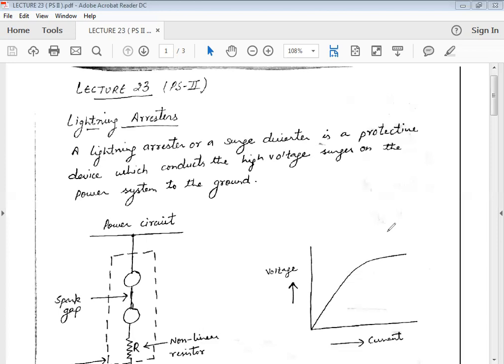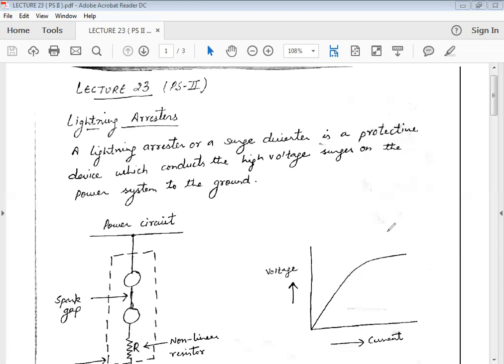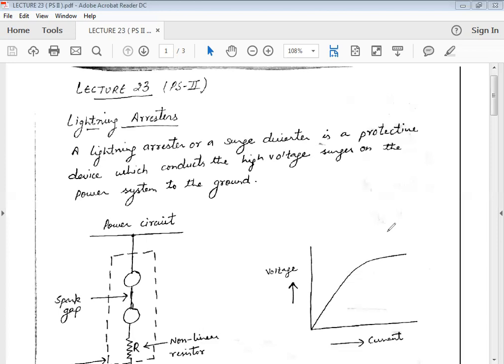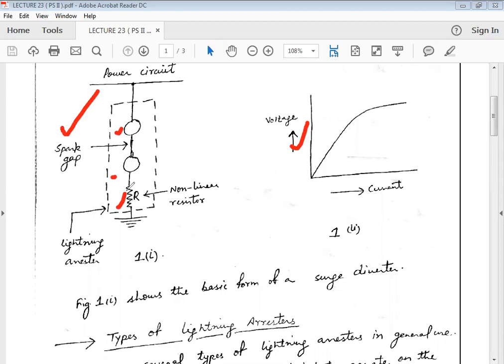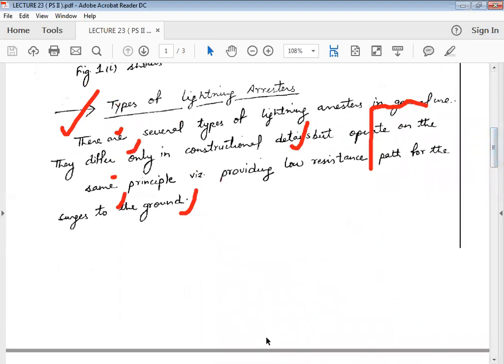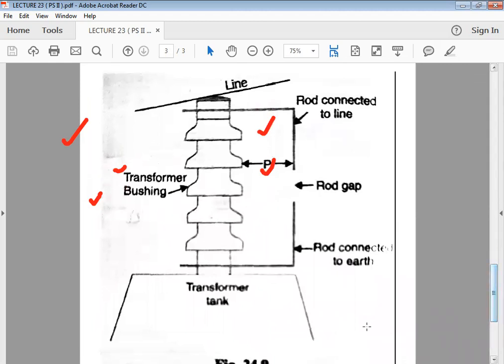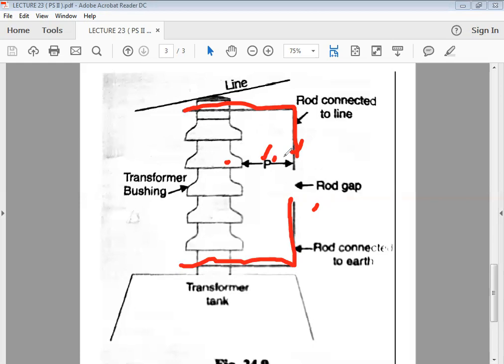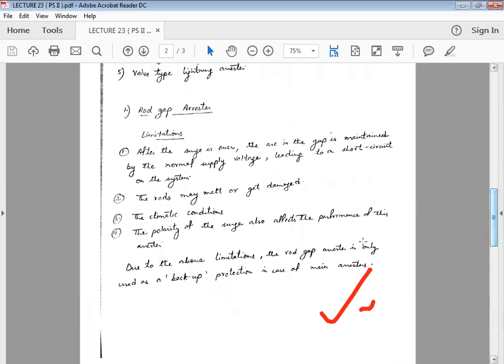LECTURE 23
LIGHTNING ARRESTER AND ITS INTRODUCTION